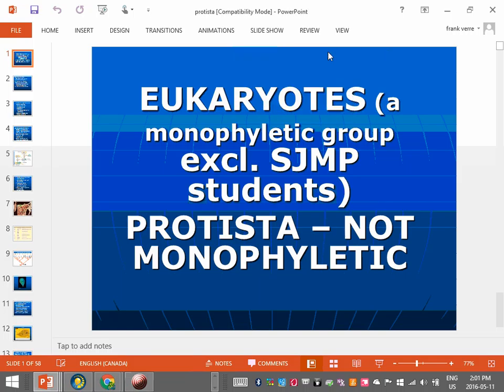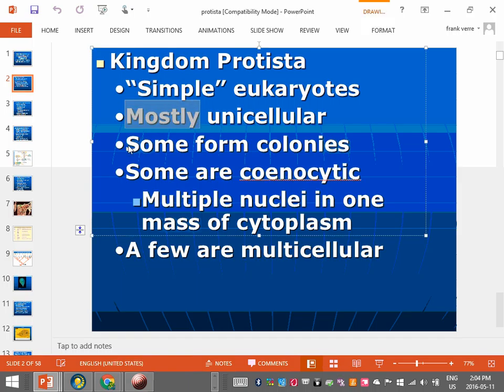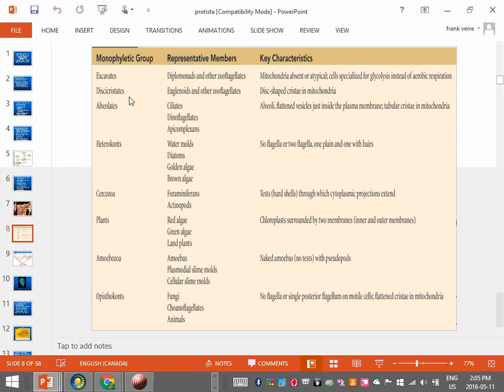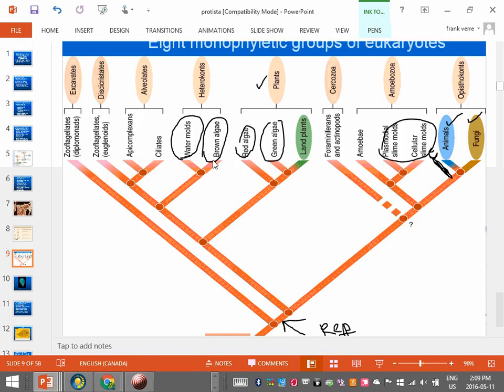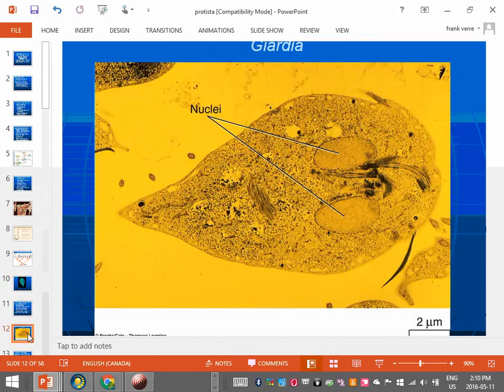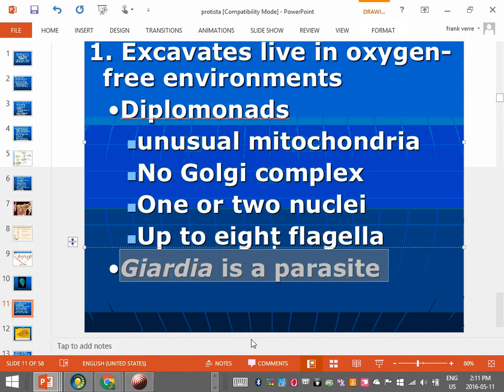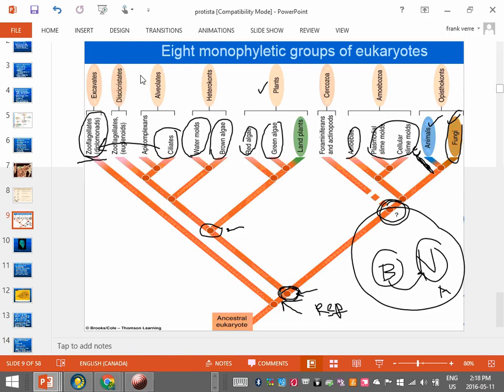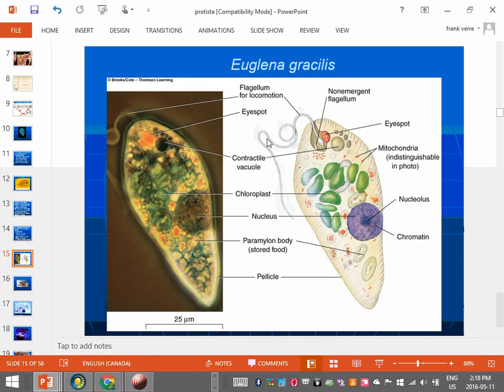protista pt1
Description